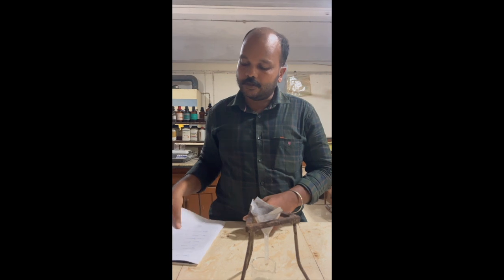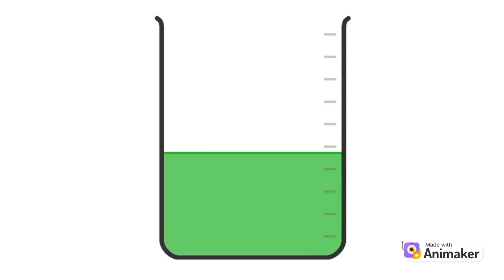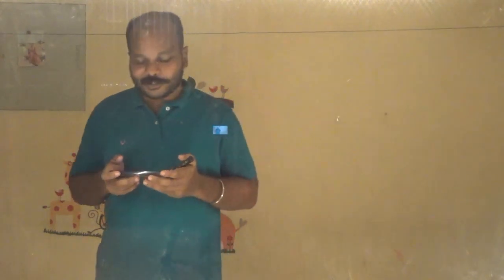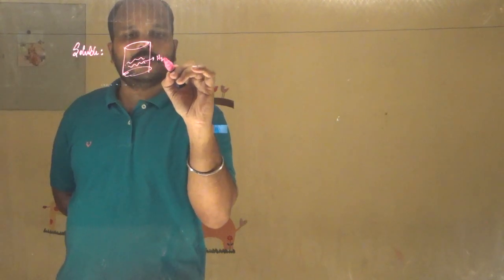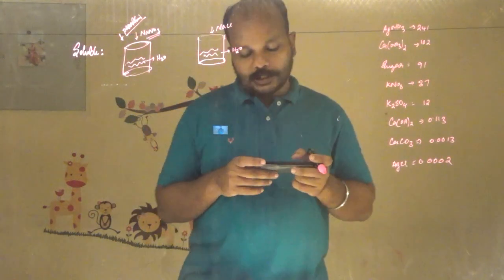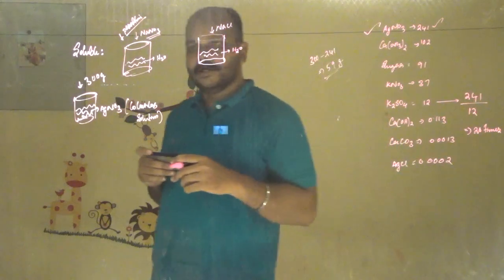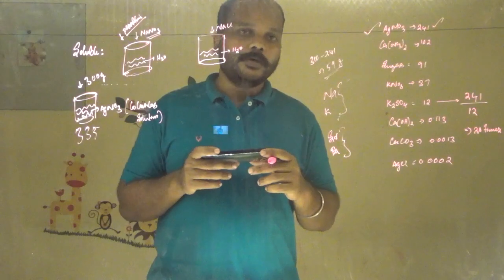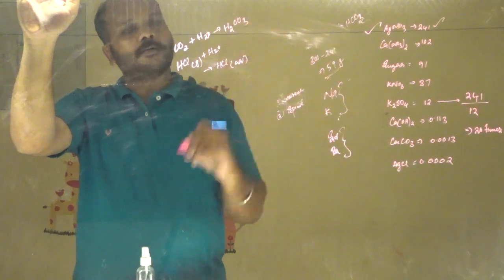2.1. Mixtures, solutions and solvents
This video explains the concepts of effect of temperature in dissolution, solutes and solvents, mixtures etc.